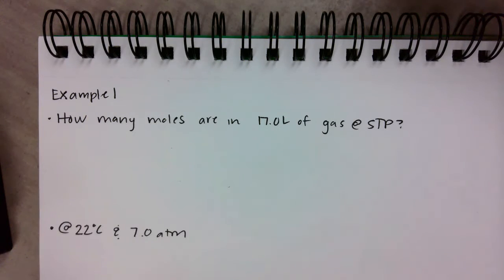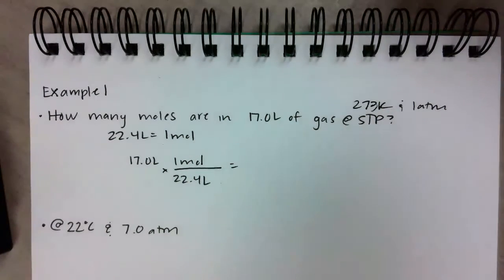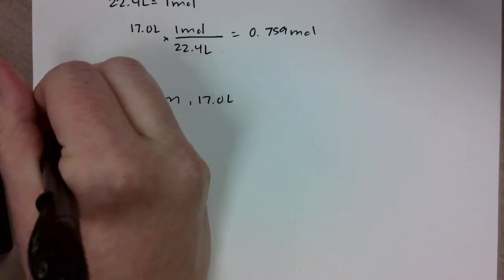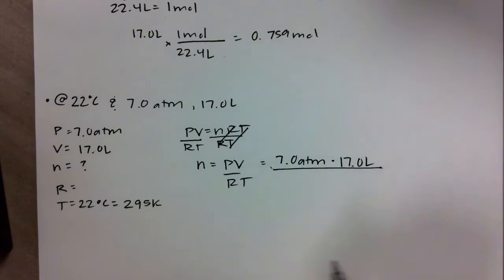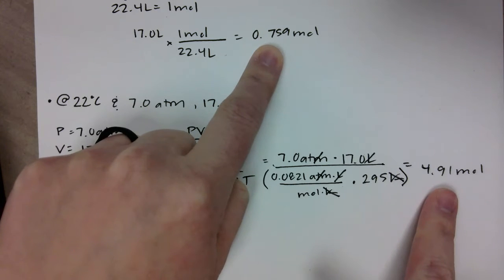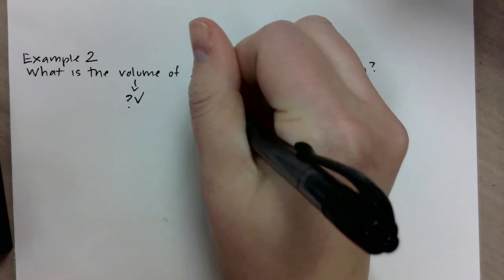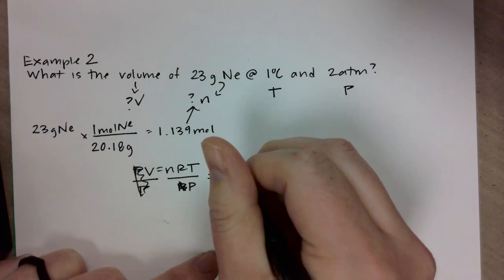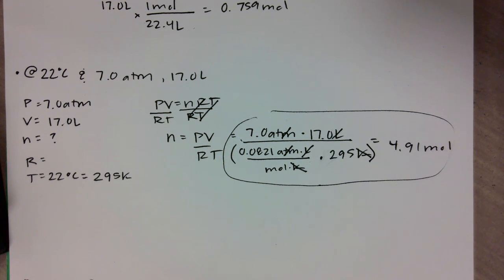AP Chemistry Unit 5.2- Worked Examples